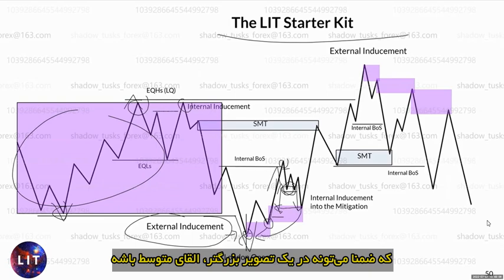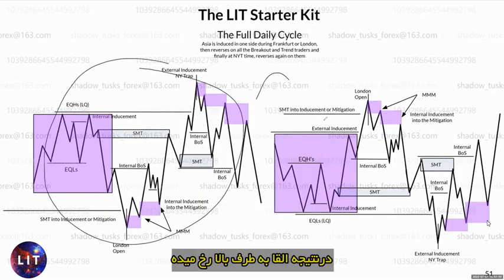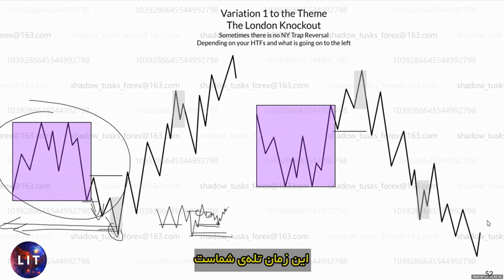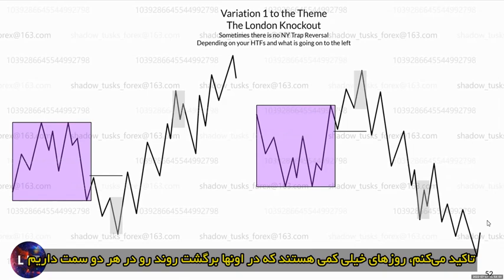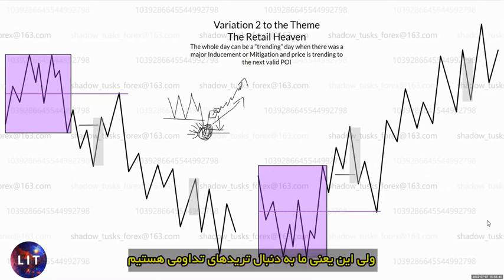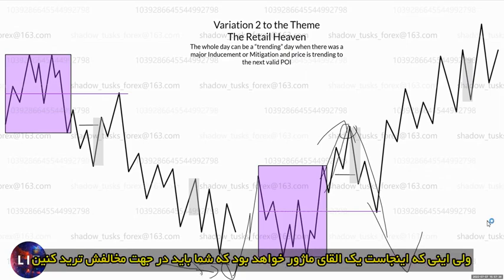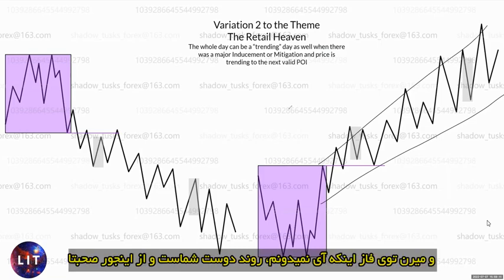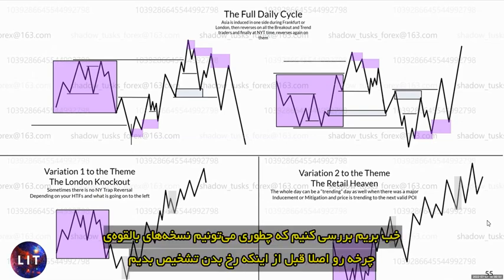نسخه های متفاوت چرخه روزانه مارکت/ـLIT Liquidity Trading Adventure Course القای نقدینگی قسمت 46